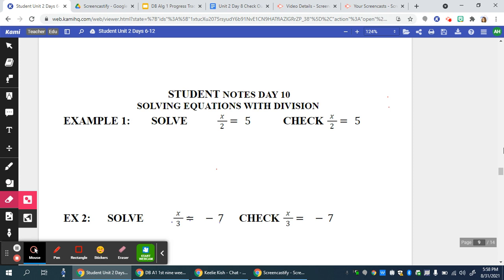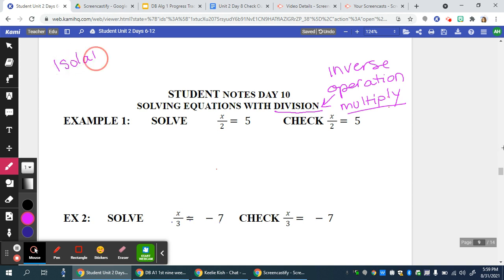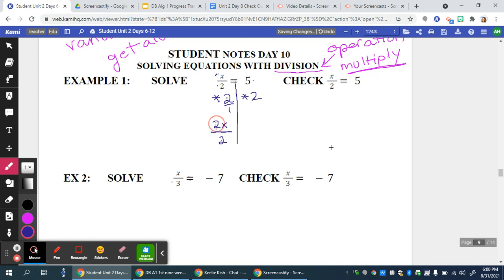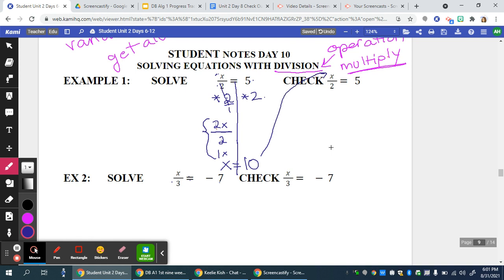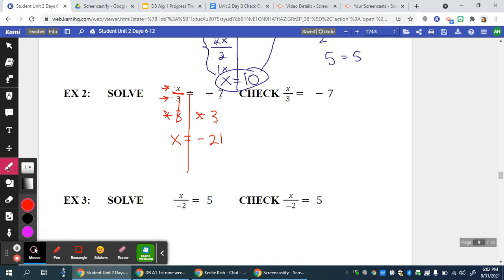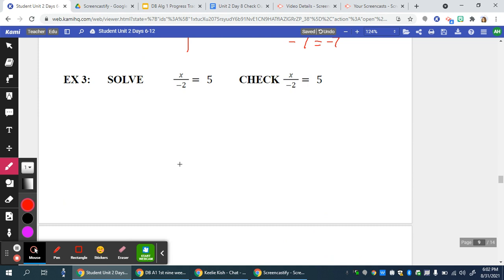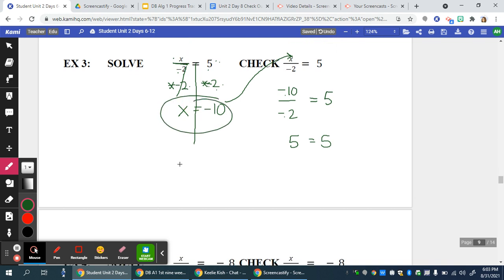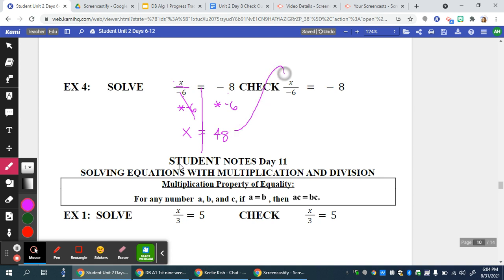Unit 2 Day 10 - Solving Equations with Division